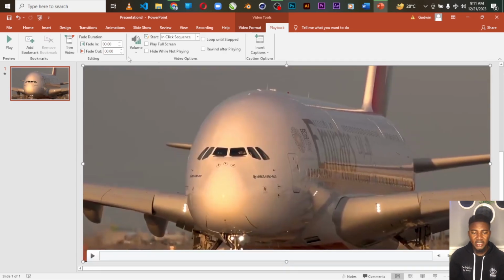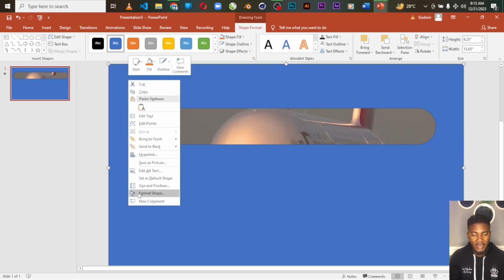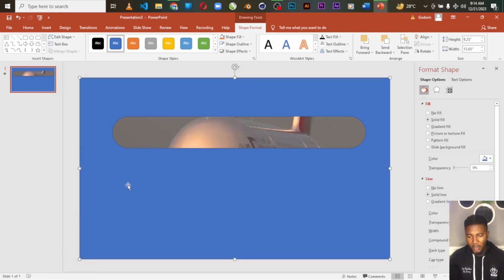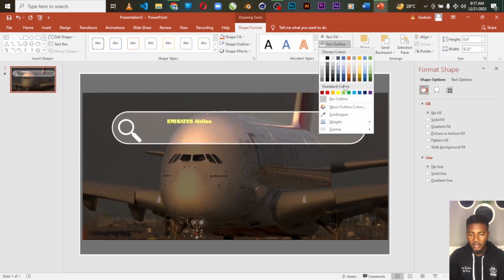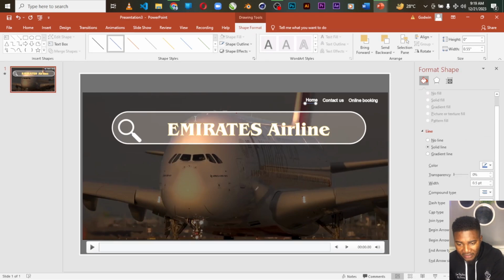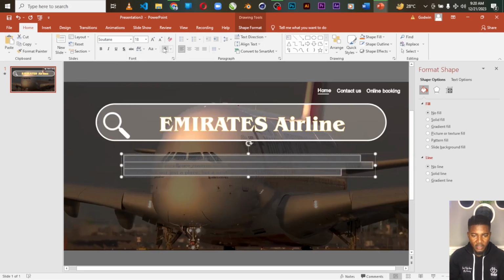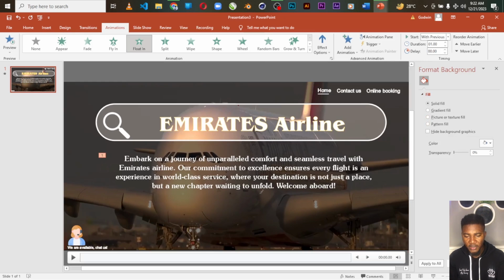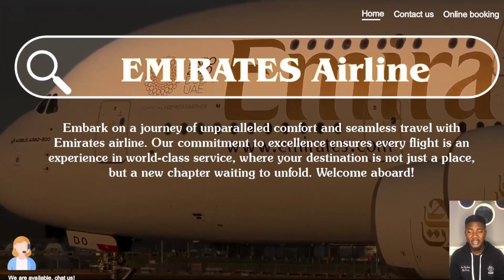Create a simple webpage on Microsoft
In this video, you will learn how to create a website landing page using a video clip CREDIT TK's Plane Spotting @ and other graphics elements and trick.